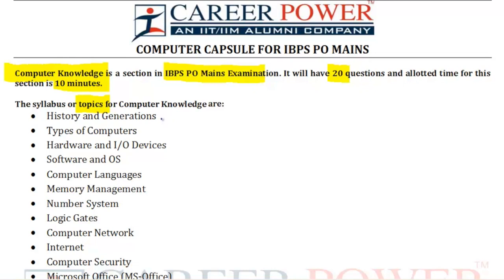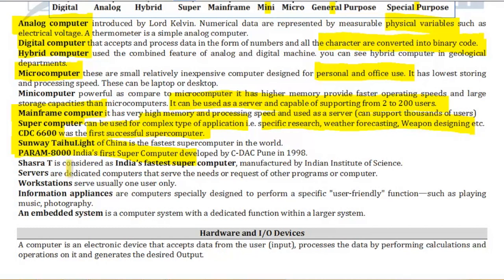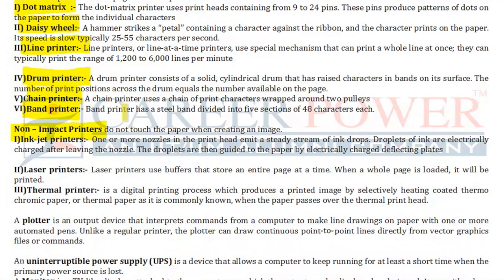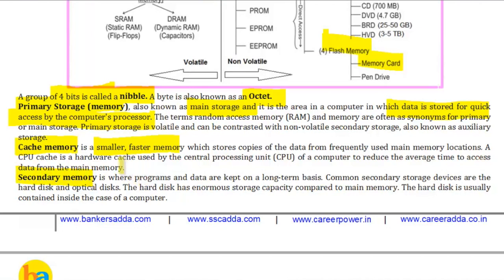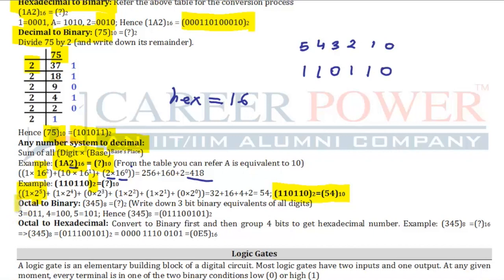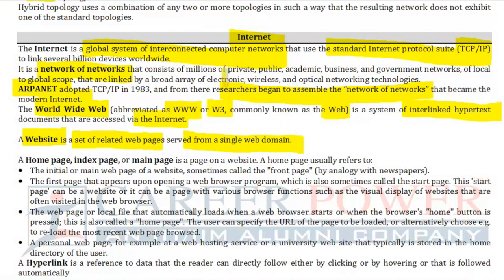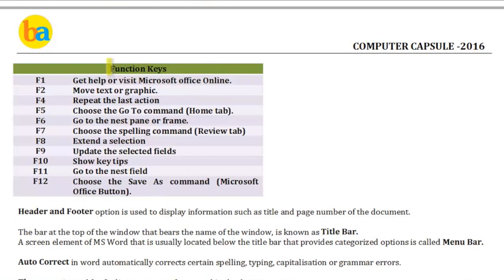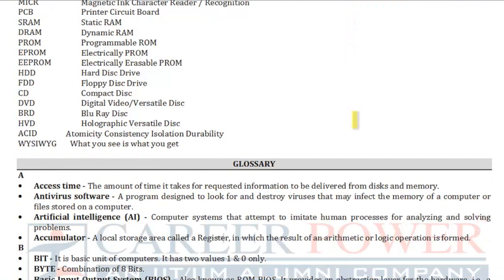The Computer Capsule Discussion for IBPS PO MAINS | By Swati Mam